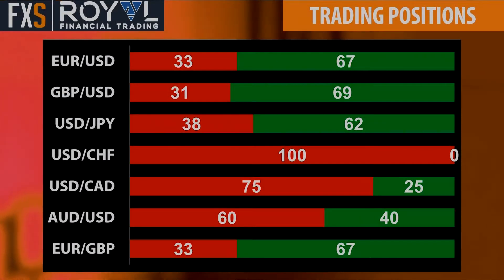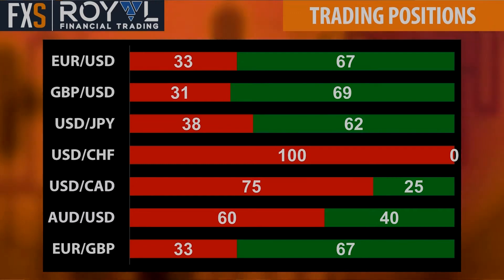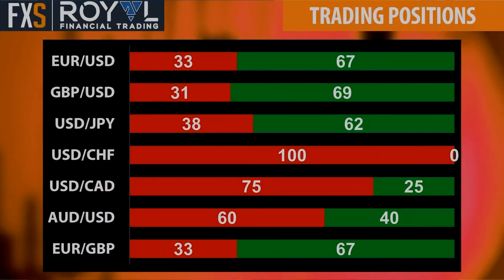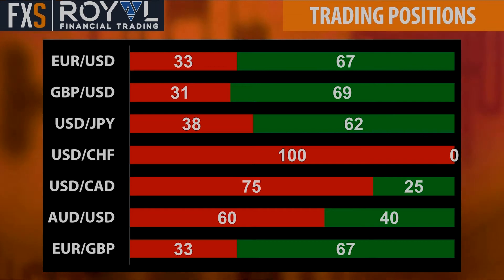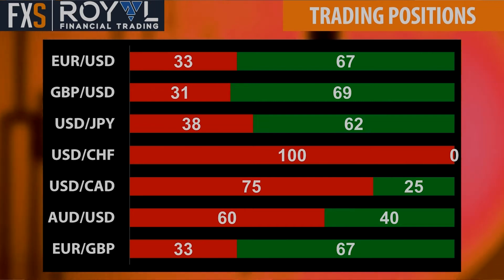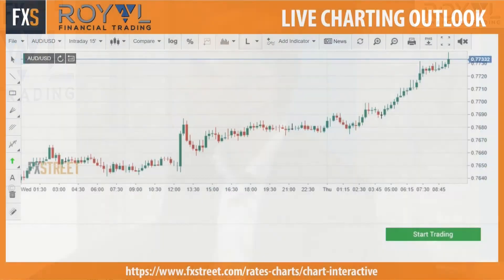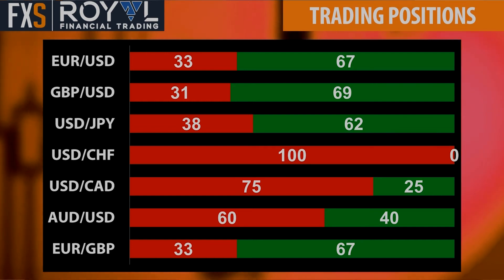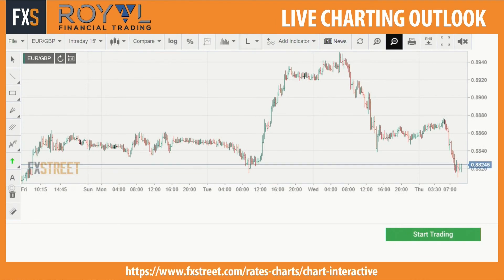Trading Positions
Mike Ingram, Market Strategist at BGC Partners joined us today on Currency In Play and among the traders’ positions, he emphasised that traders stay (big) short on USDCAD on hawkish BoC after central bank raised rates on Wednesday.